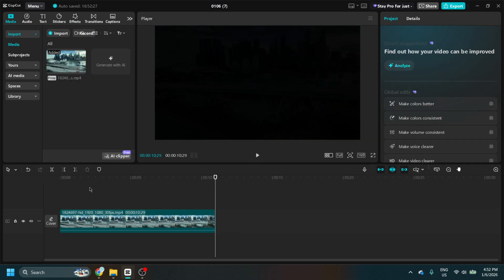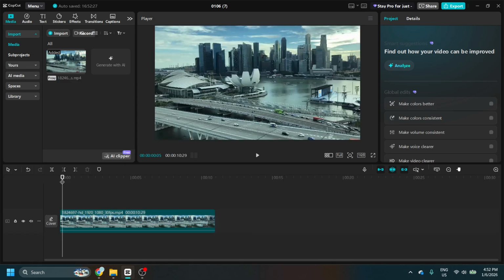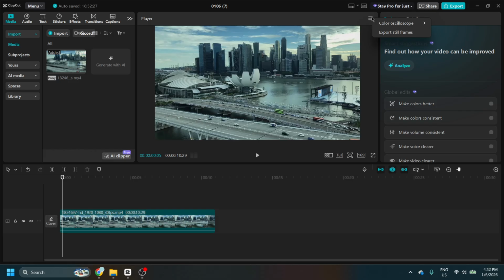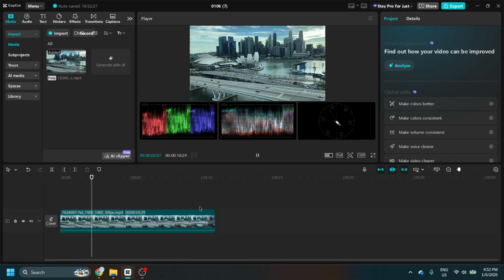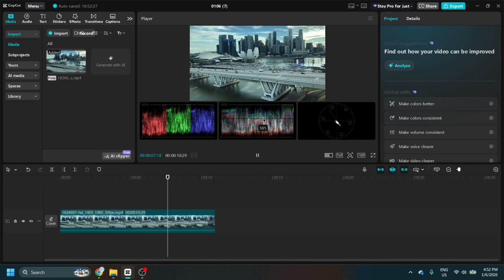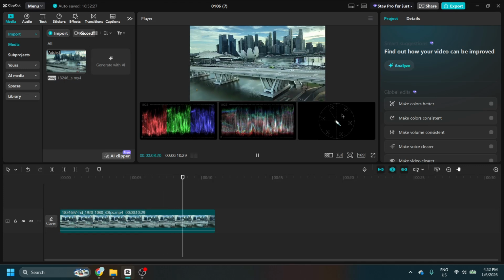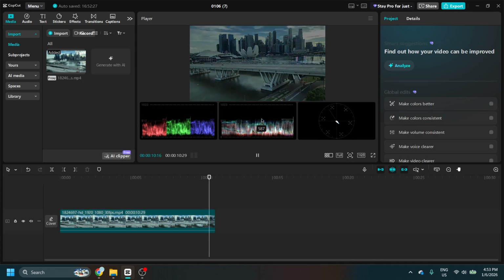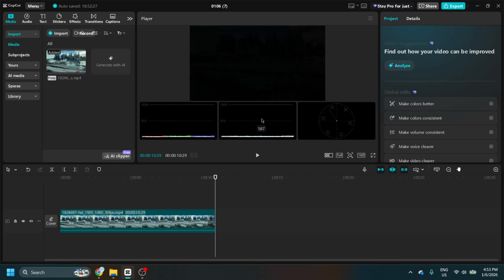How To View Color Oscilloscope In CapCut (Full Guide 2026)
In this video, we discuss how to achieve perfect exposure using the CapCut color oscilloscope. We explore color scopes CapCut features like video waveforms and the RGB parade to help you master professional color grading in your projects.

00:00 Intro
00:01 What is a Color Oscilloscope?
00:21 Getting Started in CapCut
00:44 Finding the Menu Icon
01:09 Enabling the Color Oscilloscope
01:38 What the Oscilloscope Visualizes
02:04 Troubleshooting Tips
02:29 Conclusion and Summary